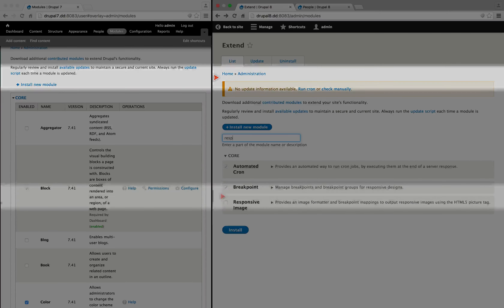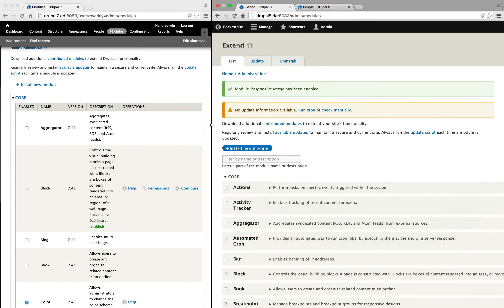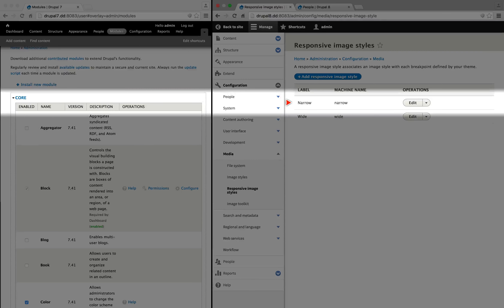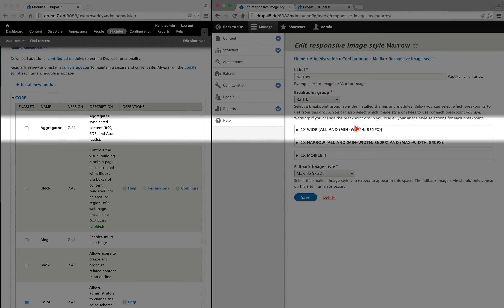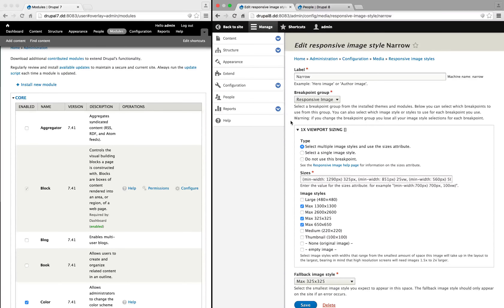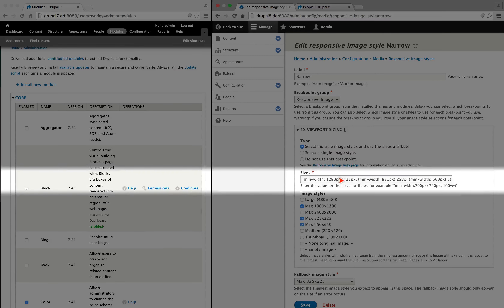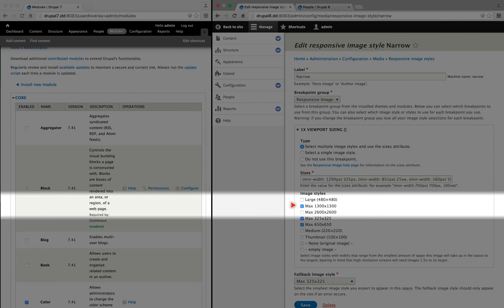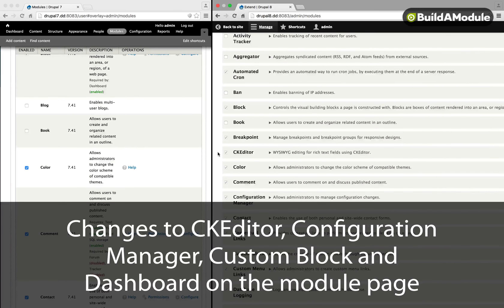62. How the Breakpoint and Responsive Image modules work in Drupal 8 and how to view breakpoints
Both the Breakpoint and Responsive Image modules offer significant front end tools to developers. Breakpoints are difficult to centralize across the back and front ends, but the Breakpoint modules supplies an API to connect the two. Responsive Images are also deceptively tricky and the interface for managing them is intuitive and thoughtful. Here we walk through the basics of each and show how you can review global breakpoints supplies by modules and themes through the Responsive Image module.